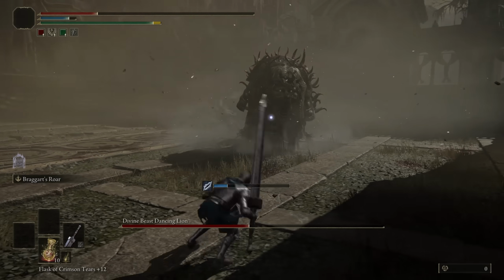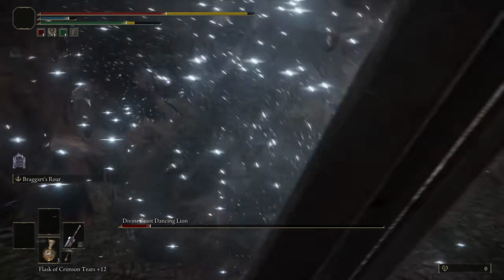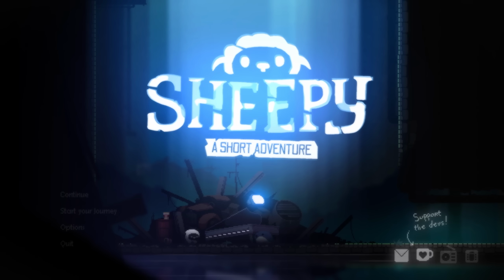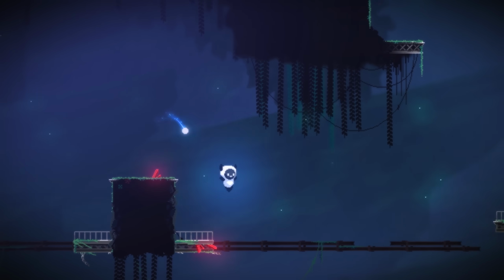Games I Played in June (2024)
More videos at @razbuten
Thumbnail by  @hotcyder
Audio Edited by @HeavyEyed

Games Talked About: Elden Ring: Shadow of the Erdtree, Hextech Mayhem, Sheepy: A Short Adventure

Music Used: St. Trina by Yuka Kitamura (Elden Ring: Shadow of the Erdtree), Bombs Away by Stemage (Hextech Mayhem), and A Journey's Pace by Tal Richards, Hahlweg, Sheepy (Sheepy: A Short Adventure)